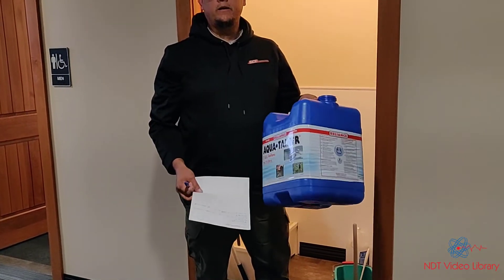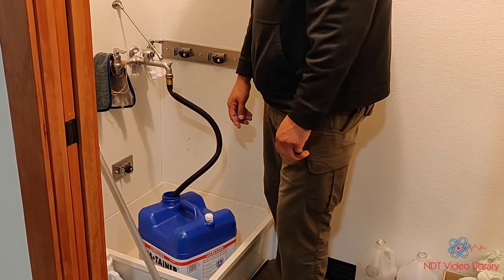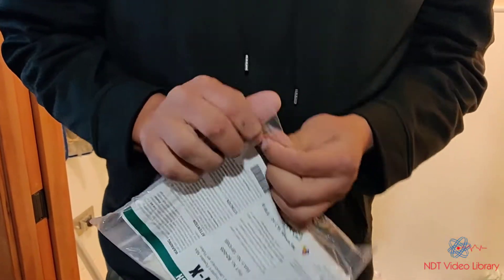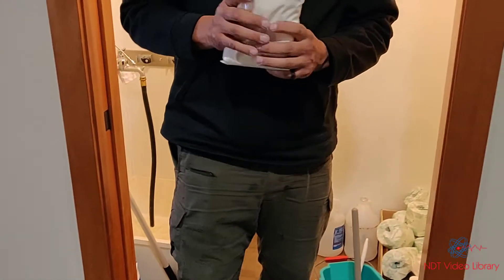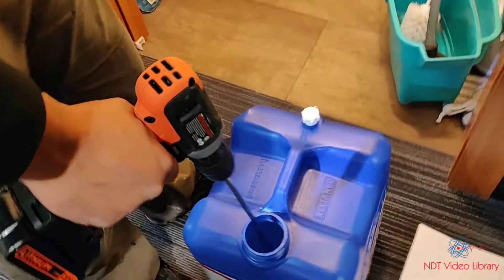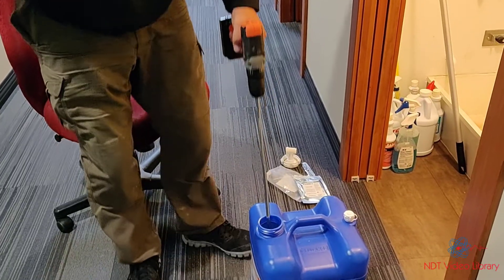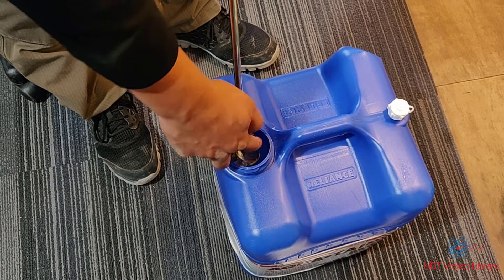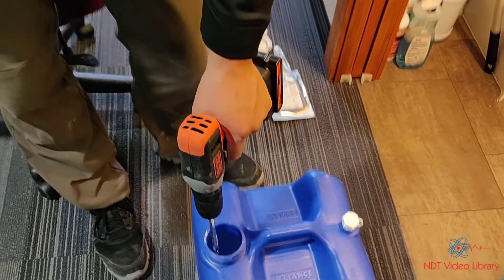5 steps to properly make a UT couplant using Magnaflux UT-X powder and save a lot of money.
Powder couplant is cheaper and easier to ship. So we decided to give it a try and see if it works. In this video we share how we prepare the liquid couplant from the powder supplied by Magnaflux.